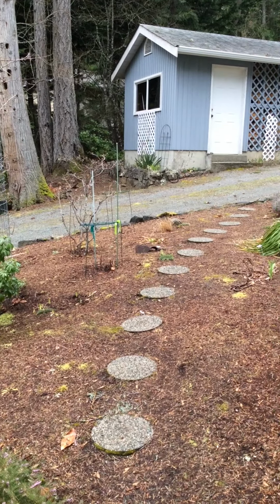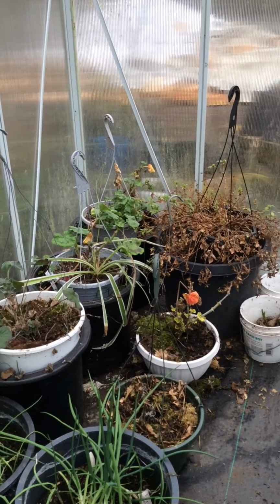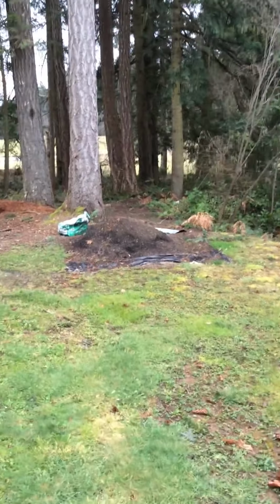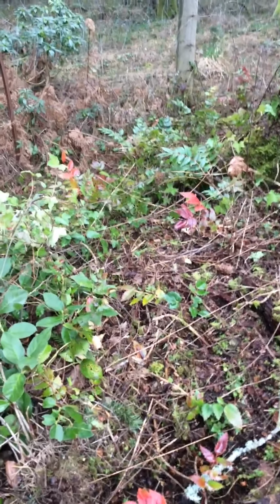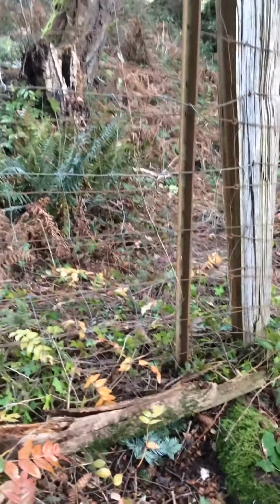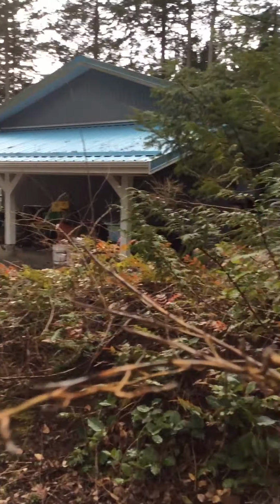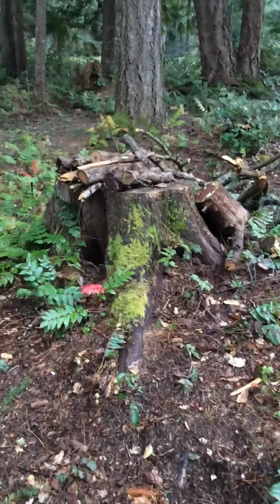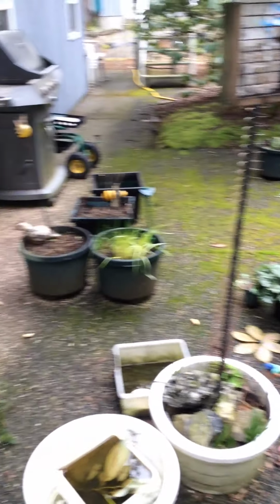Making the forest look a bit nicer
A tour of part of my parents backyard including the greenhouse and some forest where I pulled out ivy, prickly vines I kept tripping over, and what I think was honeysuckle which I replanted along the fence